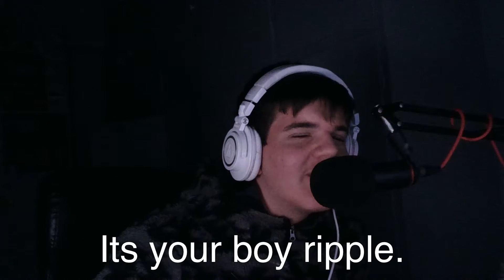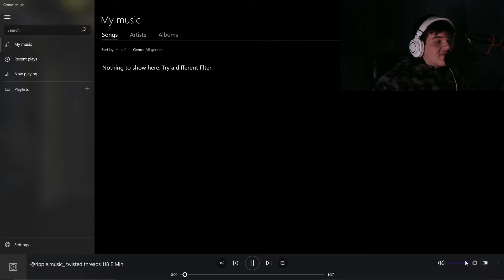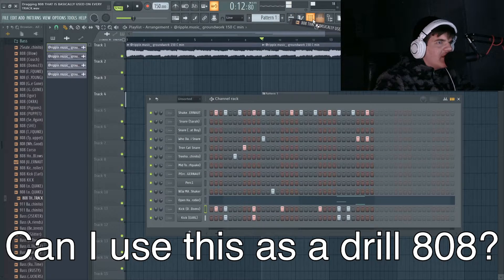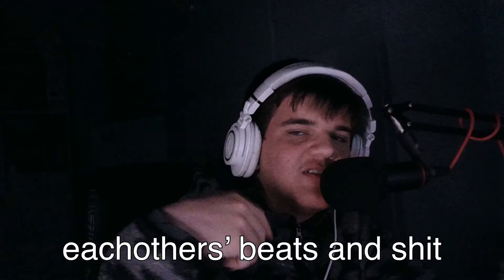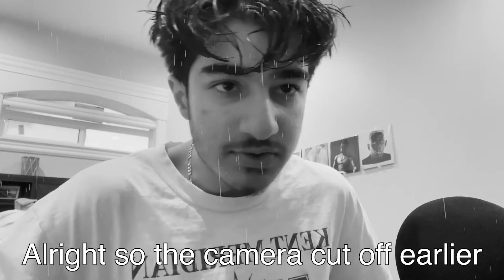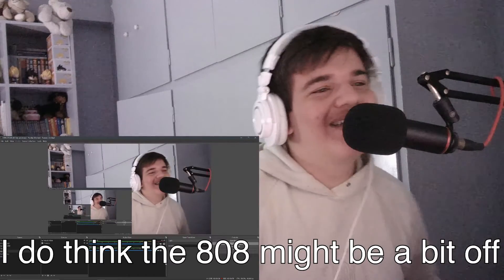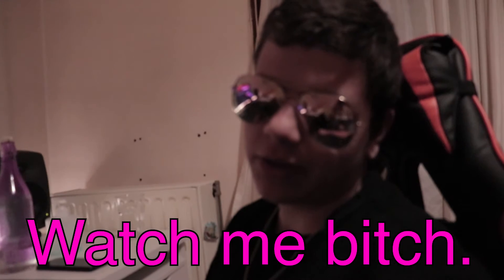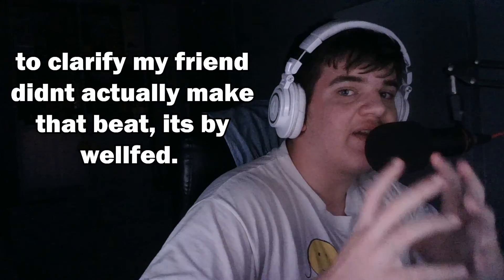3 Producers, 1 Sample Pack! (FREE SAMPLE PACK)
- Find Tetoris (not actually a producer)